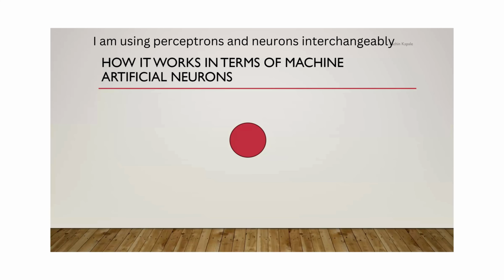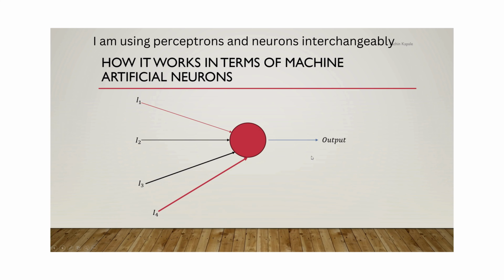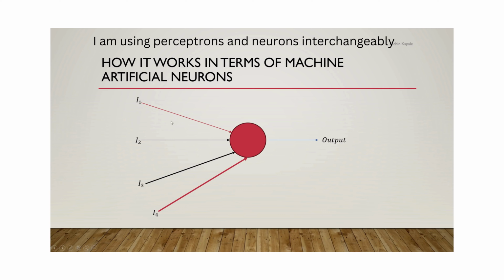How Perceptrons Work: Understanding the Basics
Description: In this informative tutorial, learn about the fundamental building block of neural networks: the perceptron. Discover how perceptrons work, from input processing to activation, and understand what triggers them to produce an output. With clear explanations and practical examples, this video covers the mechanics of weight adjustment, bias integration, and activation functions in the perceptron model. Perfect for beginners and those looking to solidify their understanding, this tutorial provides a strong foundation in how perceptrons contribute to more complex neural network architectures.